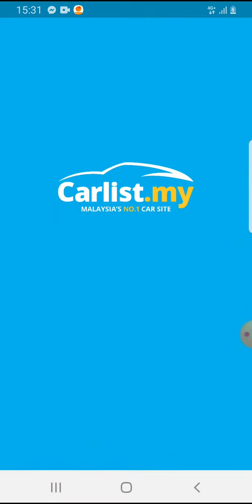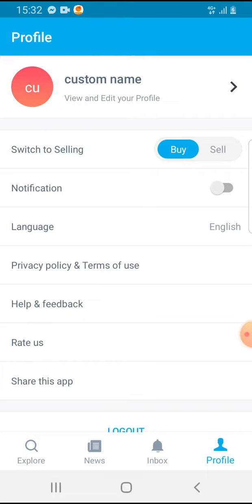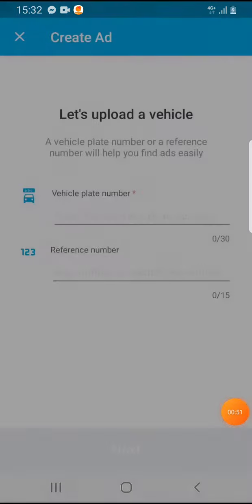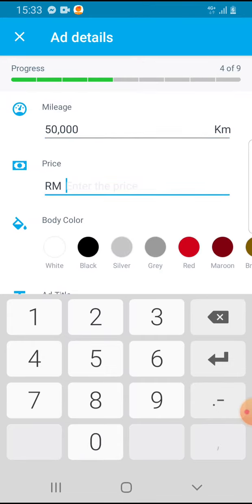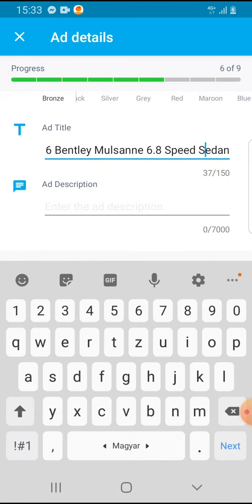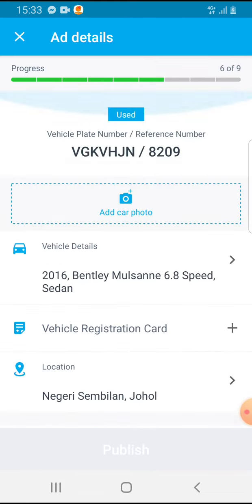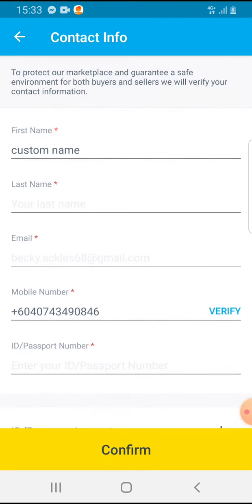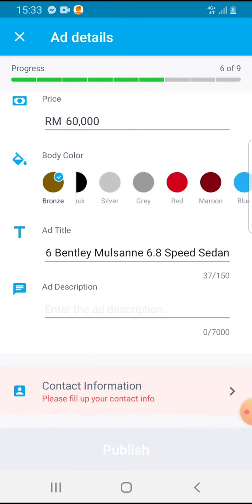How to sell a car on Carlist.my?